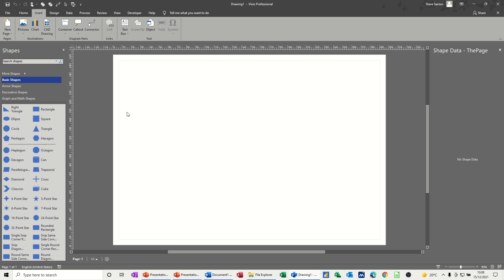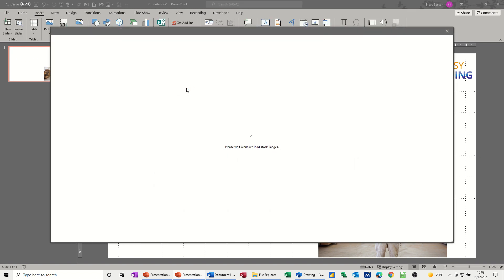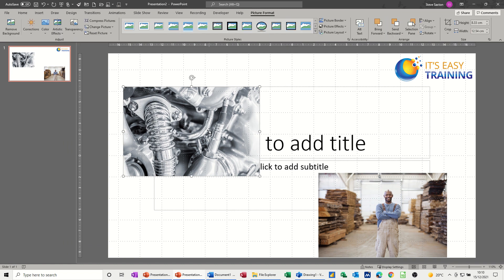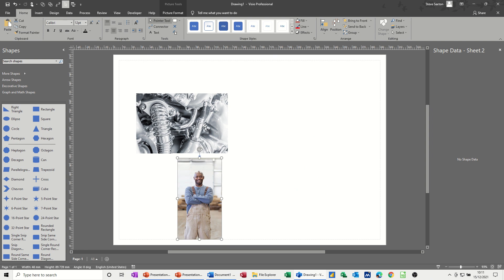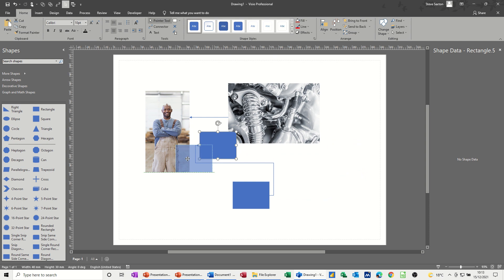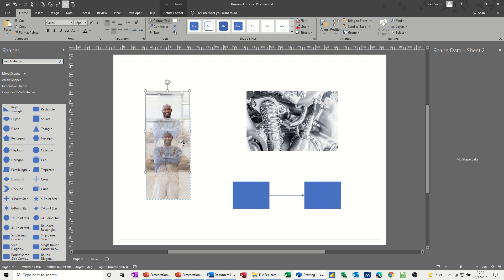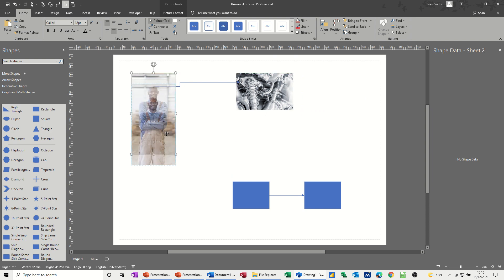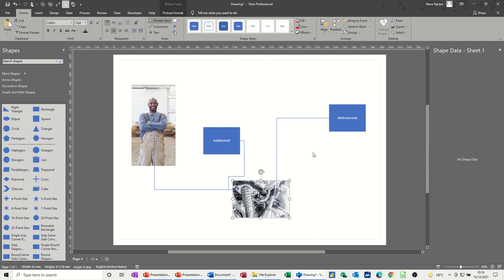Connect to images in Microsoft Visio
This video explains how to connect to images in Microsoft Visio. Microsoft Visio. The tutor inserts two images from the stock image folder in PowerPoint and copies them into Visio to use as a demonstration. The tutor then explains how connection points work covering a shape-to-shape connection and a point-to-point connection. The tutor then creates two connection points using the connection point tool. Once the point has been created the tutor shows how to connect to them from any other shape using the point-to-point connection. This tutorial is a Microsoft Visio Tutorial covering connection points, connecting to images, and point to point connection. Connect shapes to images.